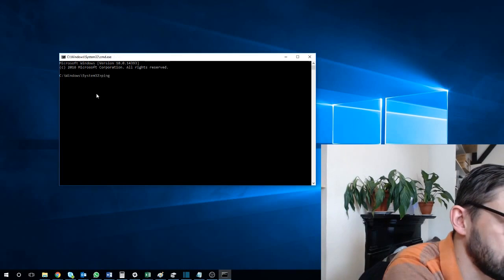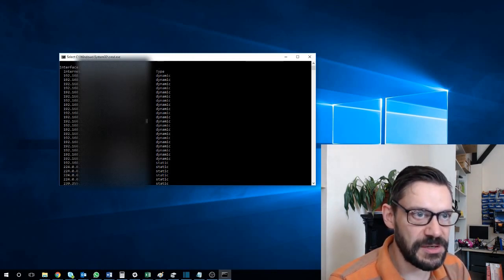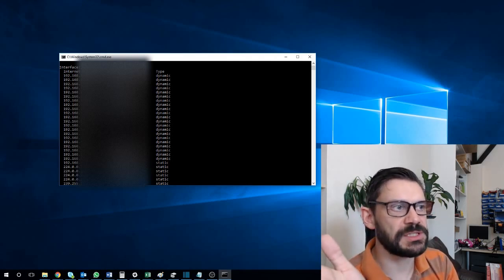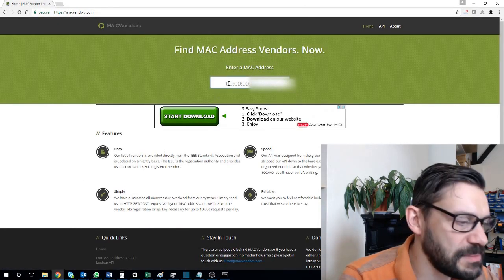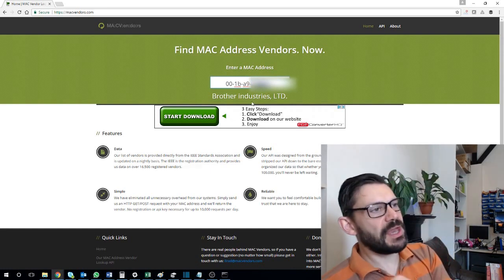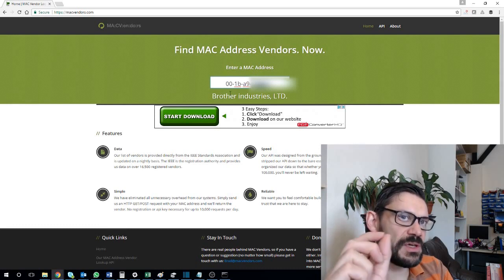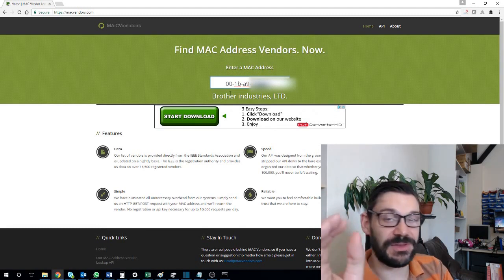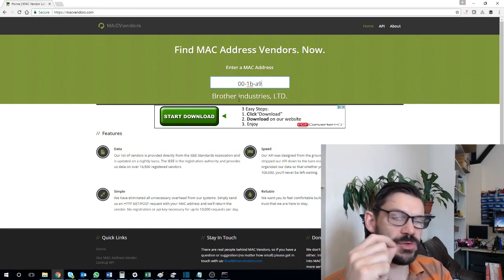Finding Rogue devices (DHCP routers and misconfigurations) quickly and easily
using arp -a and a mac address lookup you can very quickly identify devices that are causing problems (for example you cannot print because another device has the same IP range) this is really common issue in poorly configured networks, but not too hard to track down what is causing the problem